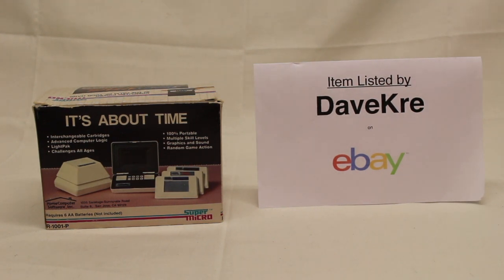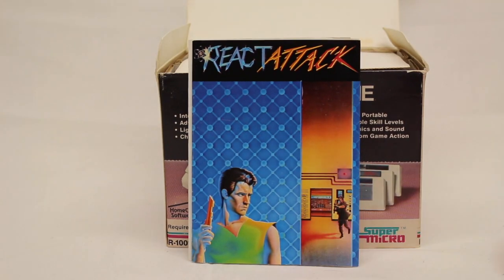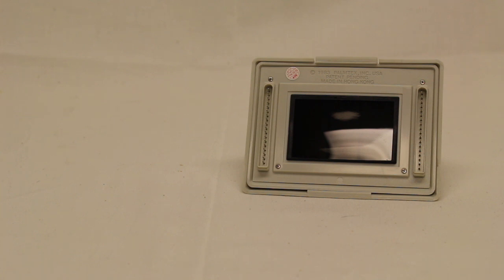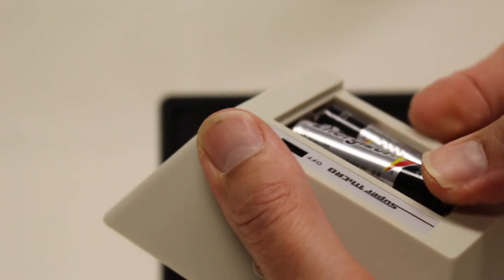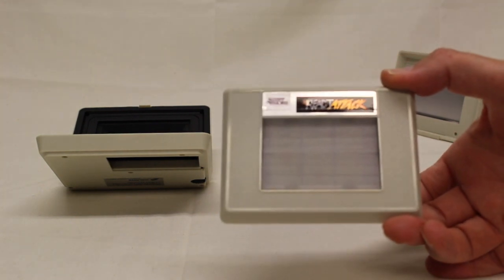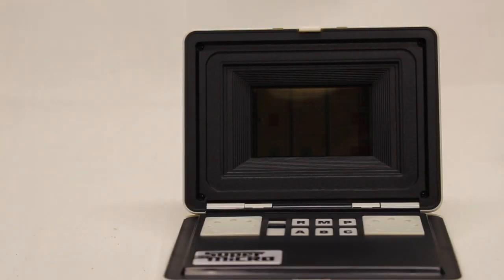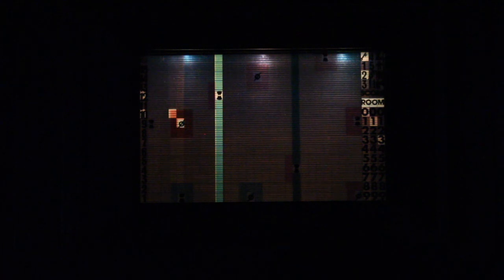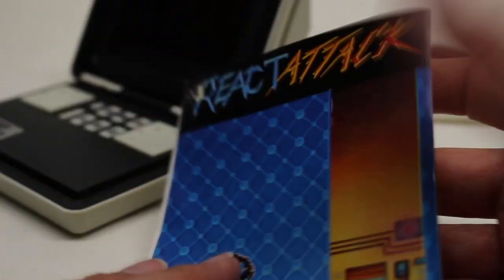Palmtex Super Micro game unit with React Attack game - WORKS - vintage handheld video game - RARE!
Palmtex Super Micro game unit and React Attack game

Vintage 1984 portable video game unit - RARE!

For sale on eBay (9/12/2019) - SOLD for $516.00 (no joke) !!!

Be aware I make some mistakes and say some incorrect things as I am playing the game (it was the first time I played it).  But you will get the general idea.

This system is crude by today's standards but apparently advanced for 1984.  After getting a hang of the game-play, Real Attack was surprisingly fun!